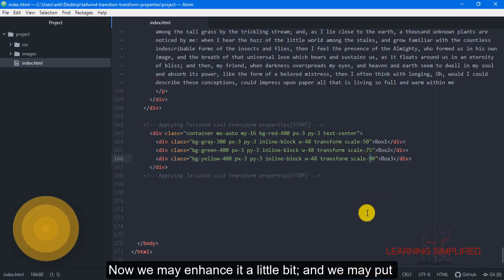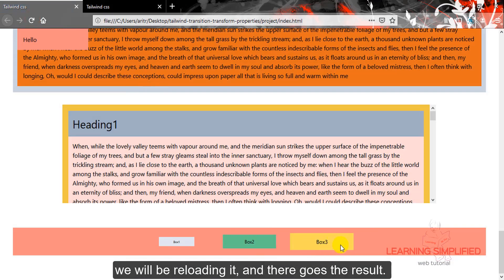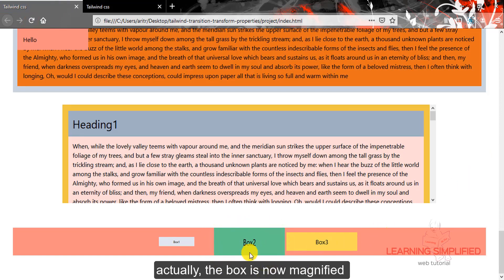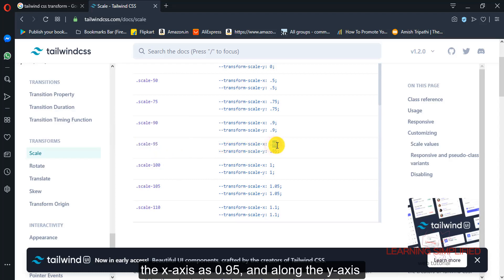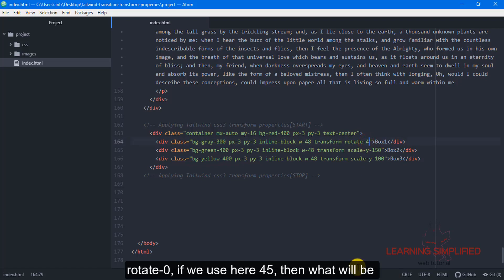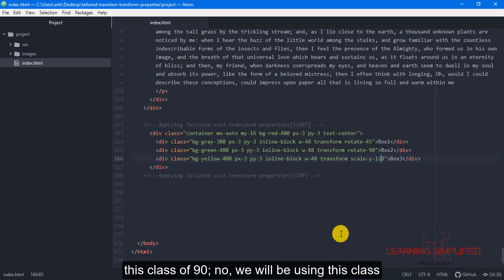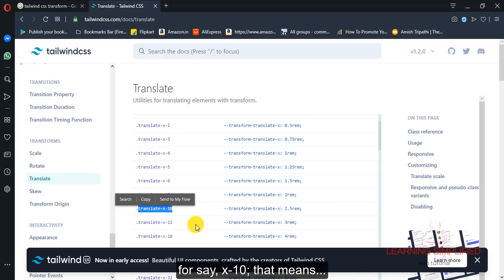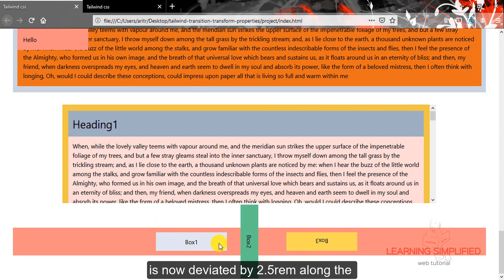CSS3 animation classes in Tailwind CSS - Part2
Tailwind CSS animation classes- CSS3 animation classes discussed- Part2. Watch the video till end.

Tailwind css animation classes - CSS3 Animation Rotate class

This is a continuation video of the responsive series, from the last
one included. Some detailed classes related to animation condition is
described here.